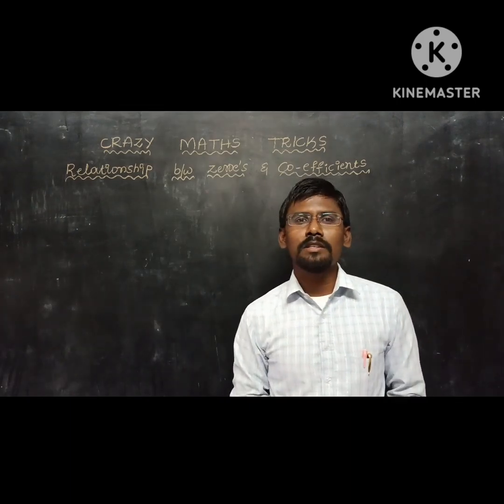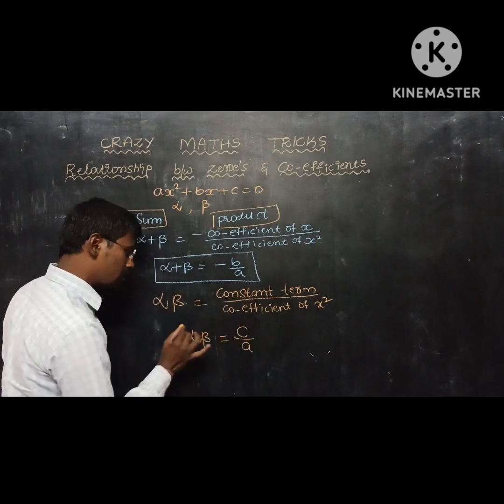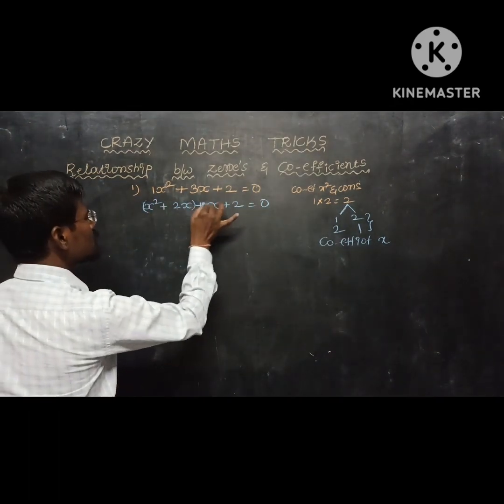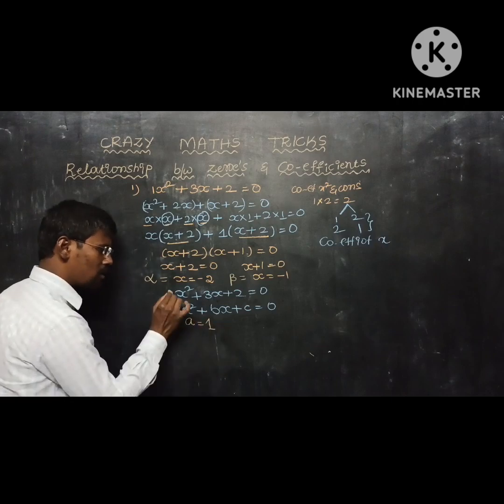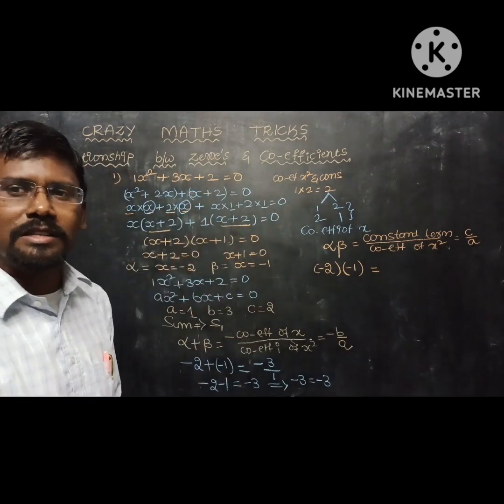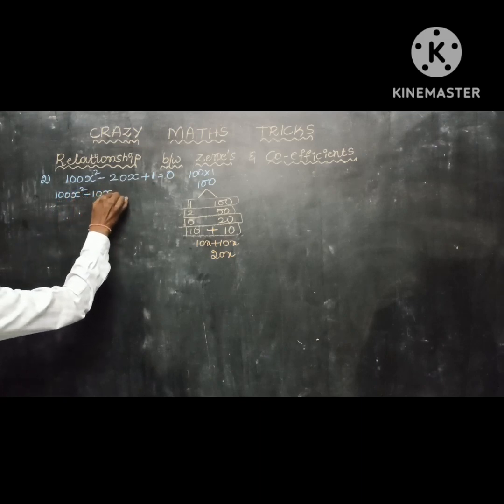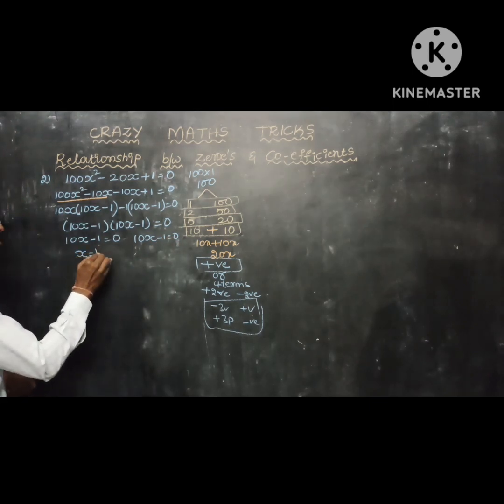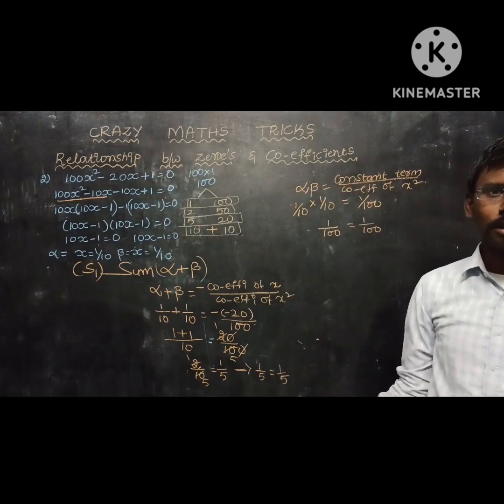Relationship between zeroes and coefficients